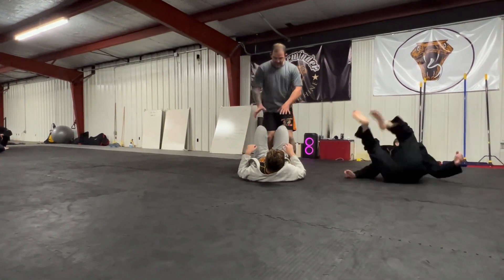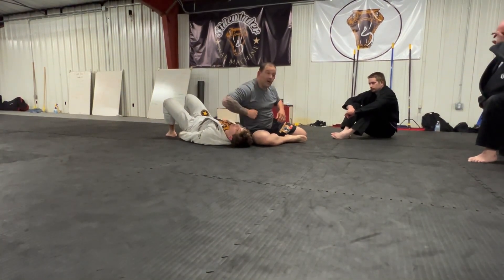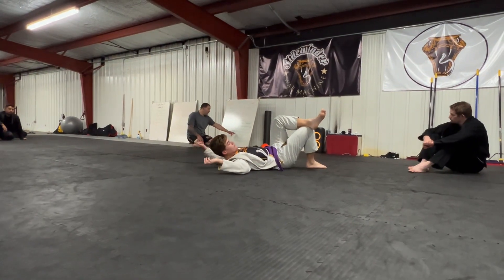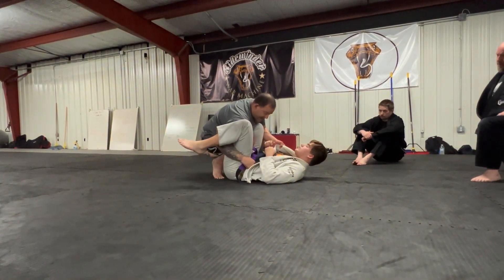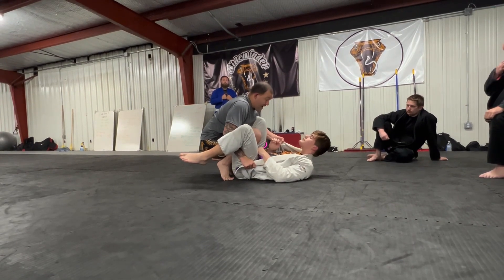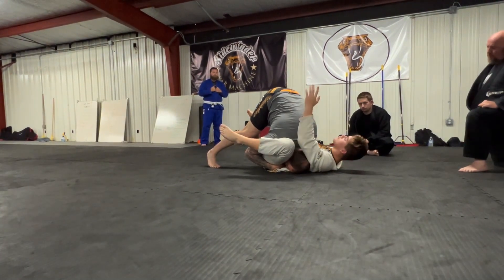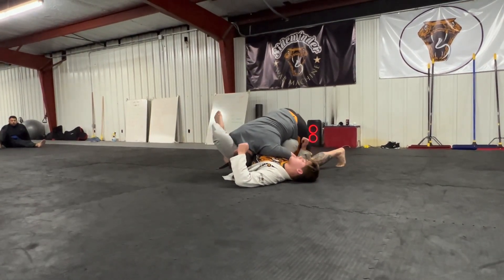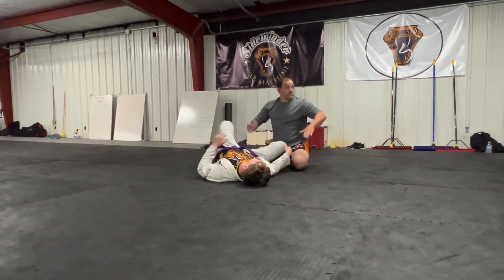Guard Passing - Over/Under Pass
Please Like and Follow Our Page!

Come see us on instagram at sidewinder_jiu_jitsu or on facebook at sidewinder brazilian jiu jitsu.

Sidewinder Brazilian Jiu Jitsu
228 West Grand Street
Whitewright, Texas 75491
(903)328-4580